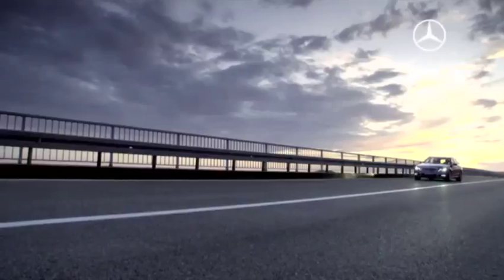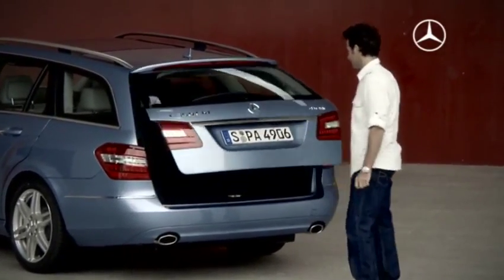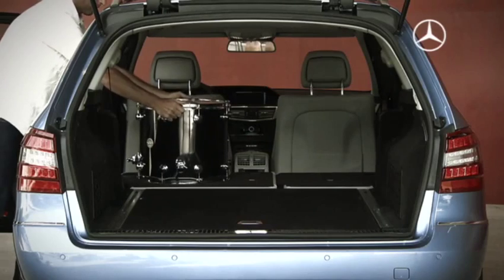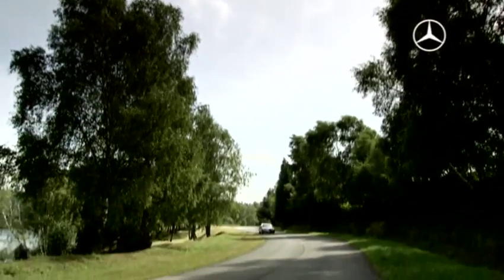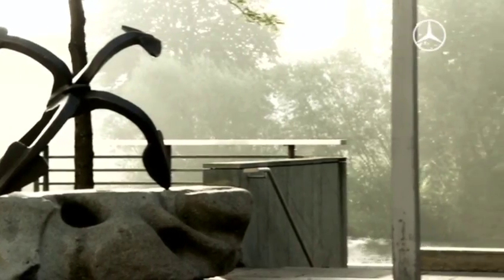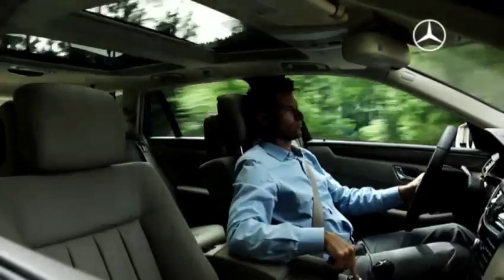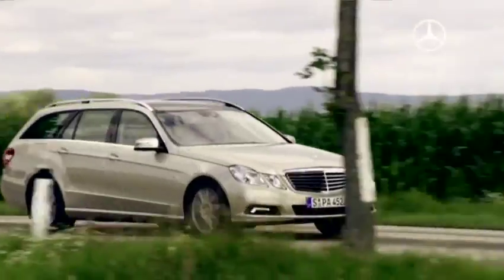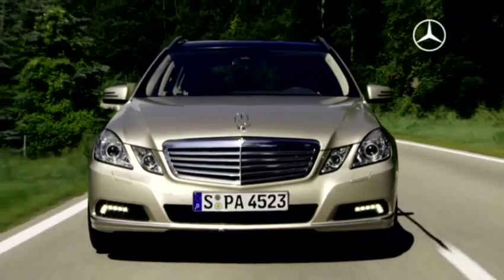Mercedes-Benz E-Class S212 Estate Trailer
Great New E-Class Estate Road View, And Interior